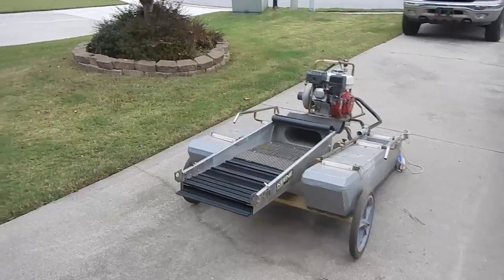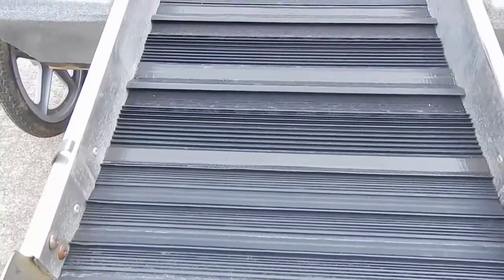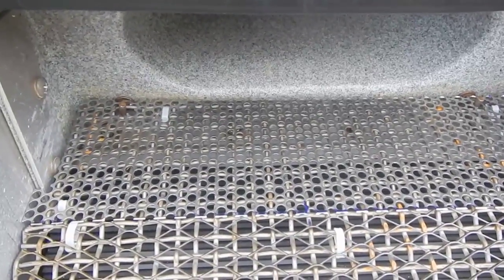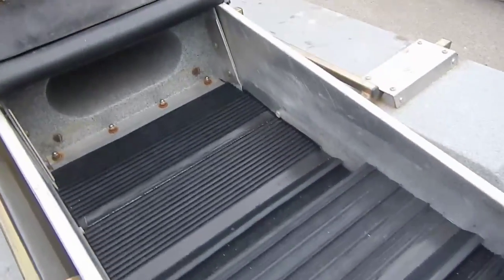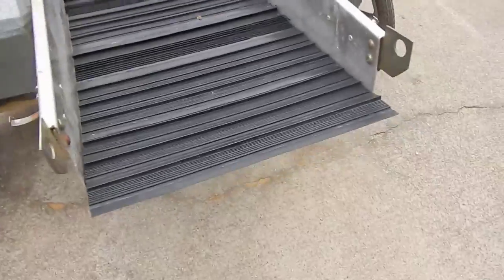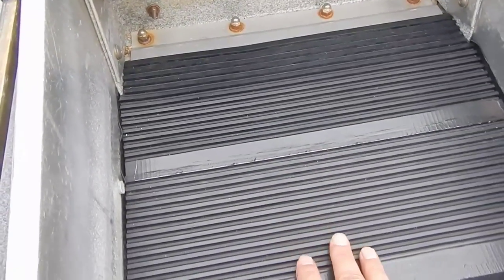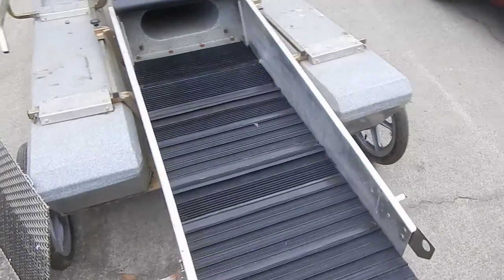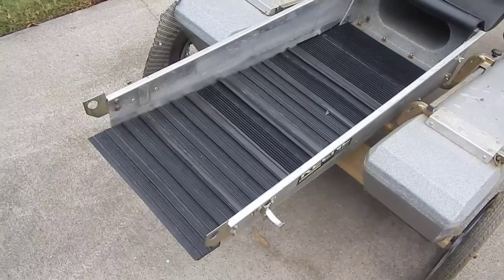Gold Dredge Over/Under Conversion with Gold Hog Matting Part 1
This is part one of a series detailing converting a single stage dredge into an over/under style recovery sluice. I will be field testing different configurations to achieve the maximum yield possible. Each video will show the different steps I go through in hopes to help others thinking of doing the same thing to their system.